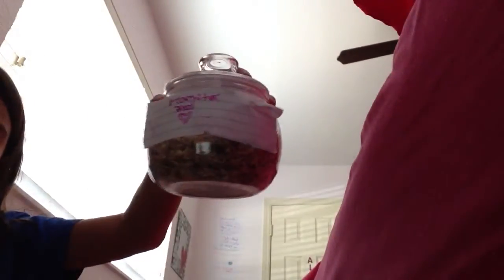Furballs daily diet